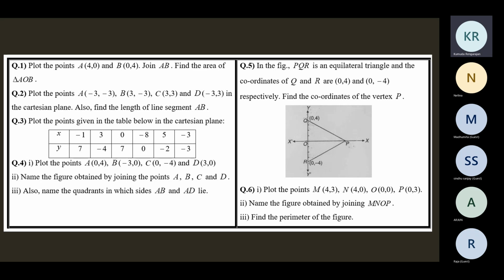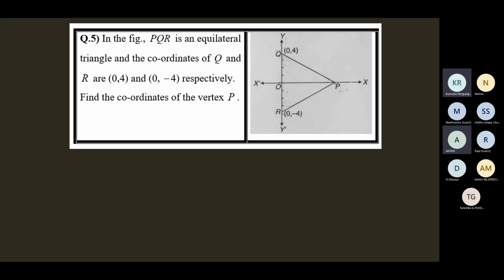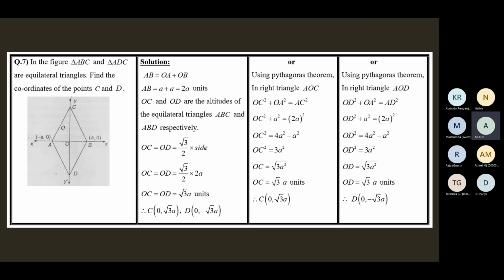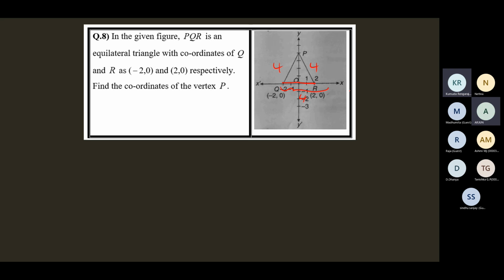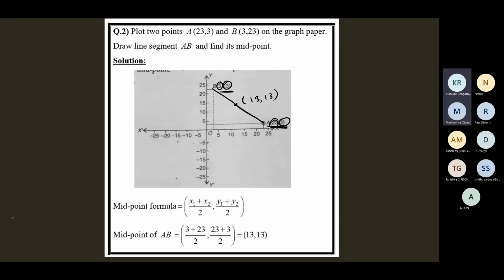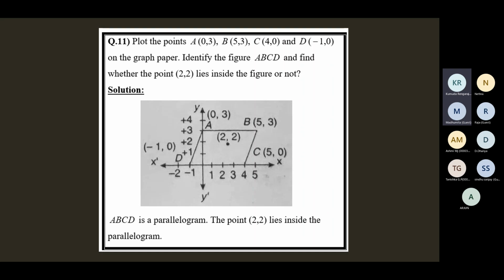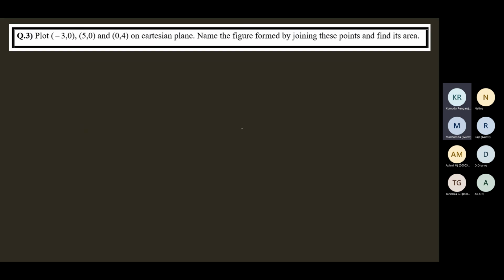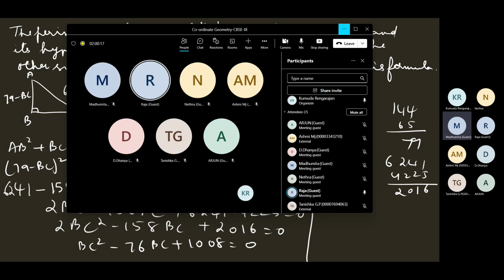CBSE-IX-Co ordinate Geometry-MR-2(22/11/2022)